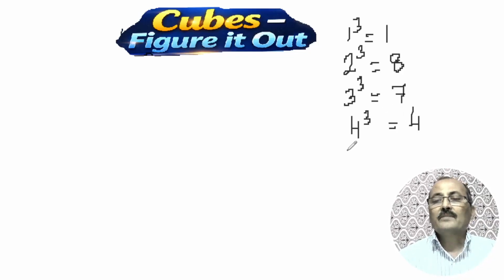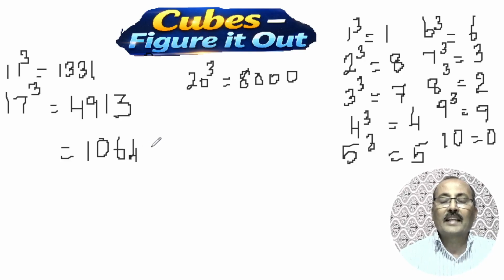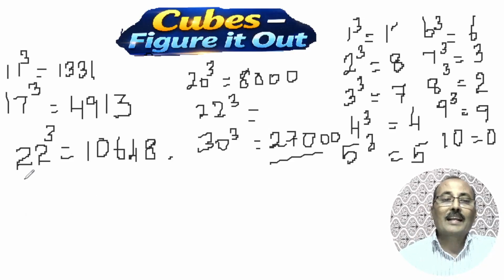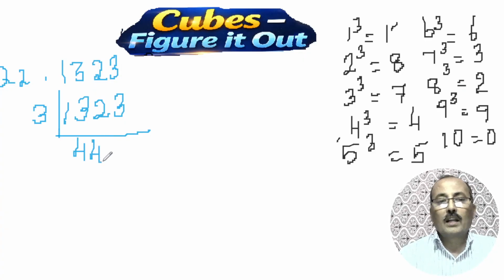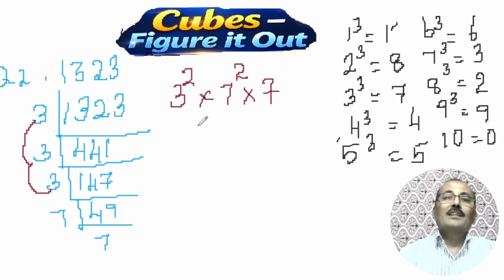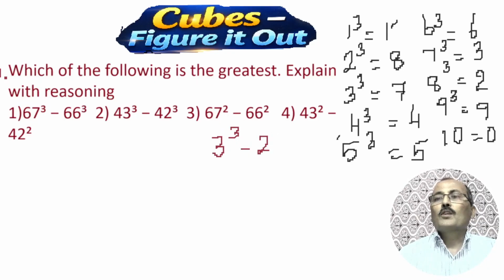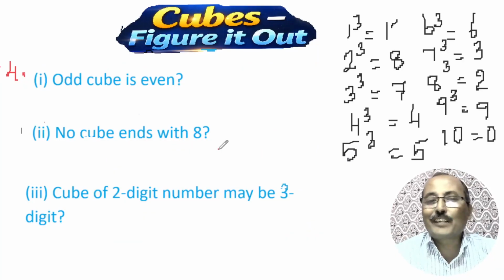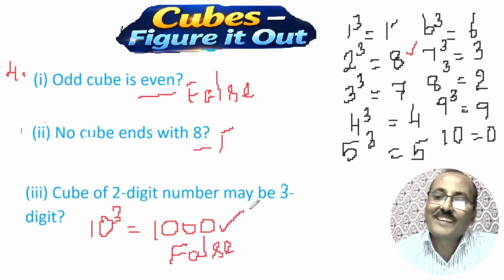CBSE Class 8 Maths Chapter 1– A Square and a Cube Cubes Figure it Out Exercise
In this video, we solve all the questions from the “Figure It Out” section of Chapter 1 – A Square and a Cube.

This session focuses on application and reasoning based on:

✔ Finding cube roots
✔ Making a number a perfect cube
✔ True or False statements with explanation
✔ Identifying patterns in cube numbers
✔ Comparing expressions using cube identities

Instead of memorising, we apply patterns and logical thinking to solve each problem clearly and step by step.

By the end of this video, you will have a strong conceptual understanding of cube numbers and their properties — making this chapter one of the most scoring and easiest chapters in Class 8 Maths.

📌 Watch the full Chapter 1 playlist for complete understanding.
📌 Practice regularly and focus on concepts — marks will follow automatically.

📚 Subject: Mathematics
🏫 Class: 8 (CBSE)
👨‍🏫 Explained by: Pragasam Sir
📺 Channel: Math Beyond Marks